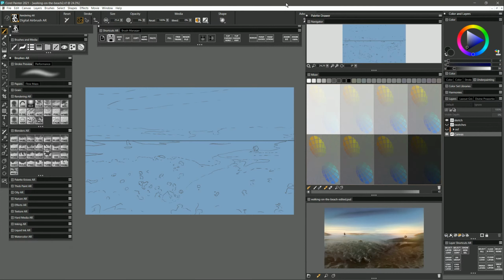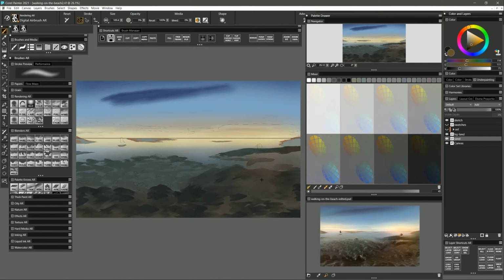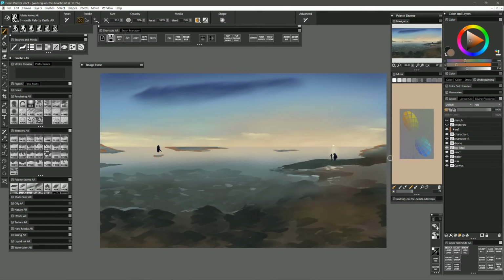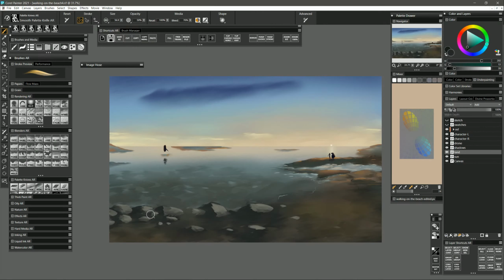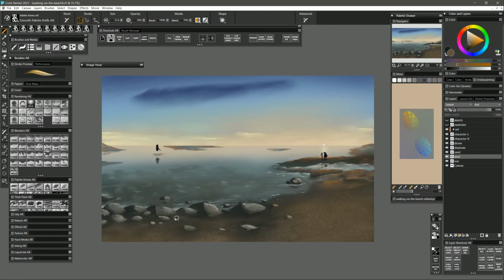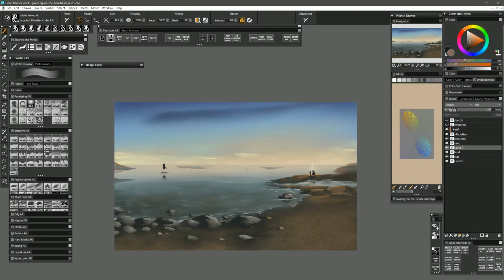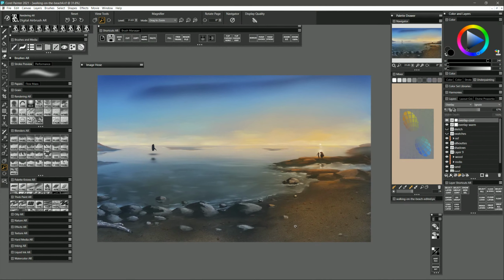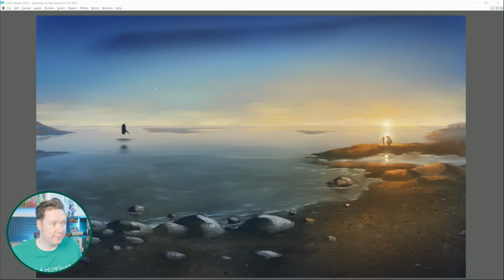AI Landscape - Digital Landscape Painting with Corel Painter 2021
Join me while I paint a landscape from an AI-generated reference image using Corel Painter 2021 digital art software.

📺 Learn how to use Corel Painter with my downloadable video training courses